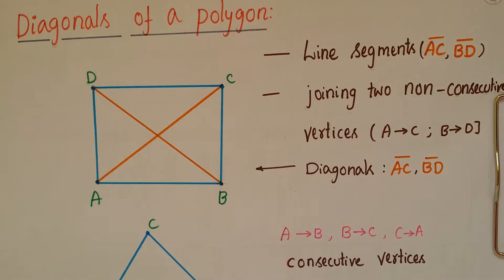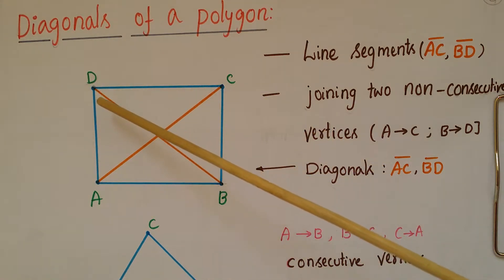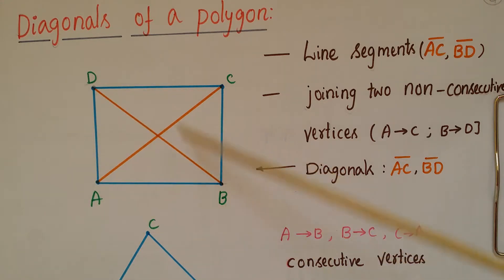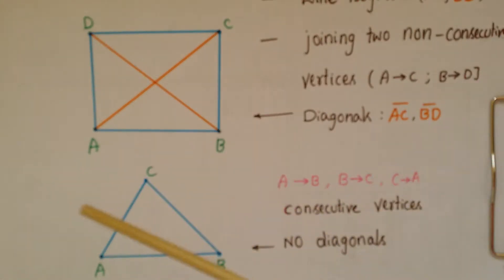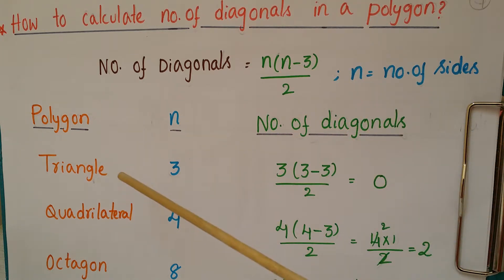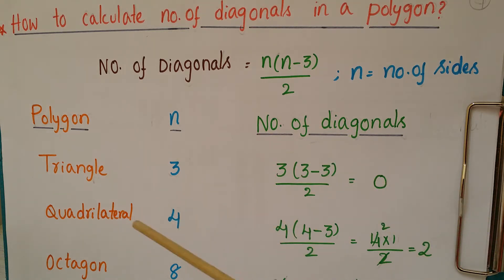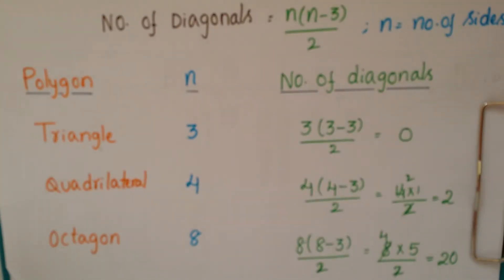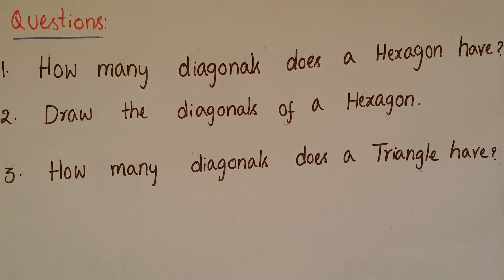How to Calculate number of Diagonals of a Polygon (Triangle,Quadrilateral,Octagon)- Class8